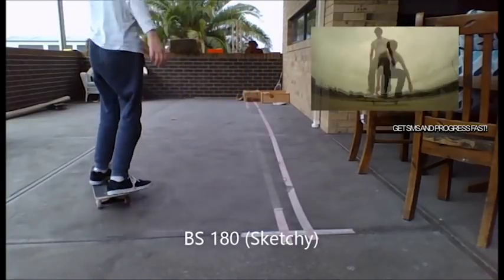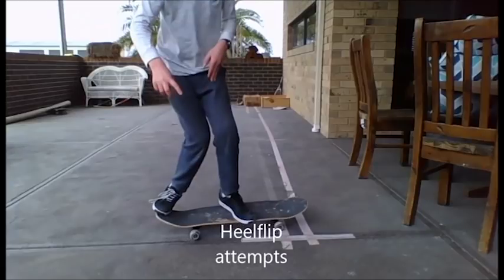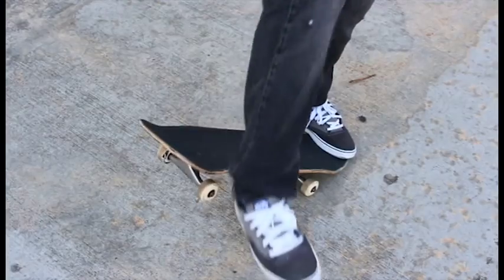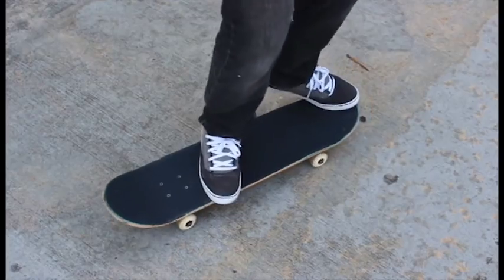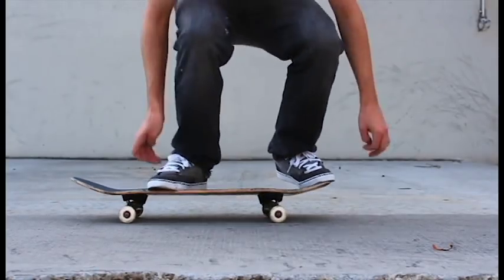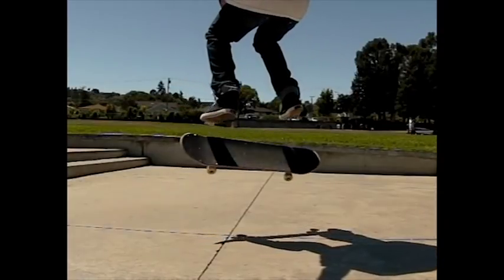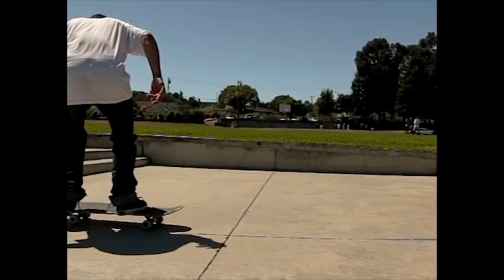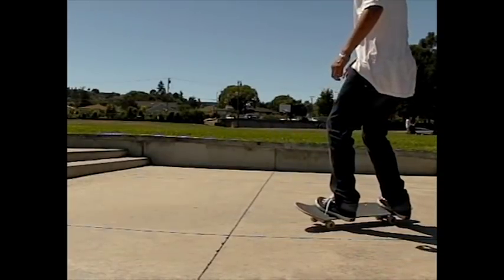SKATE SUPPORTS ARE BACK! HEELFLIP BASICS!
We're bringing back skate supports! We're going to start uploading them at 3am PST as a secondary upload! If you want a chance to learn a new trick or be on the Braille Army Channel; submit one now!

SKATE SUPPORT

CLIPPED

slow motion

top videos

Thanks,

Aaron Kyro